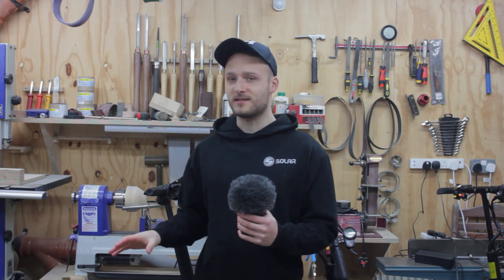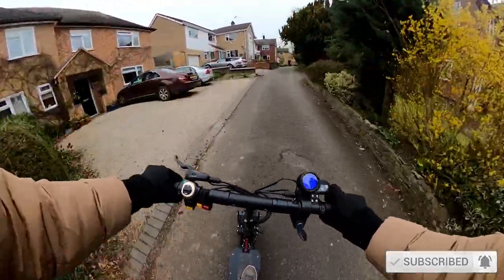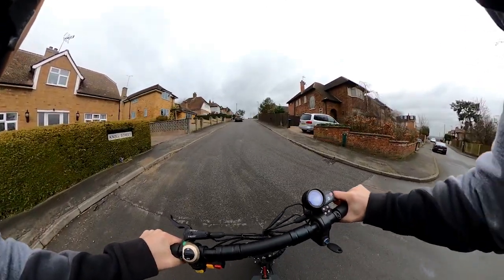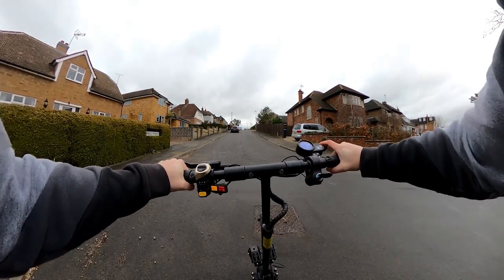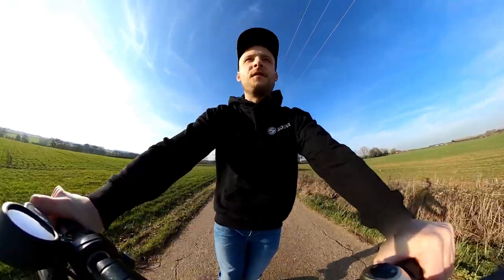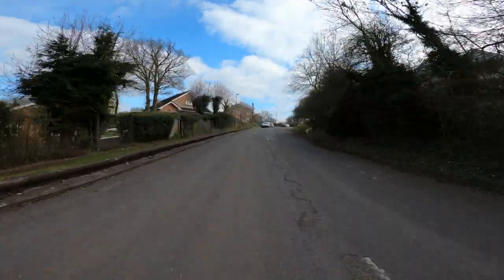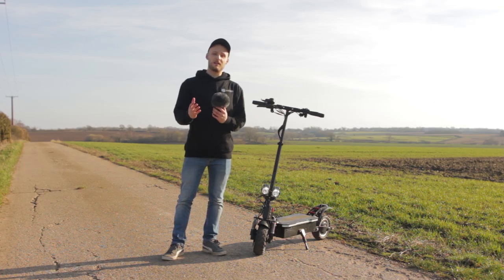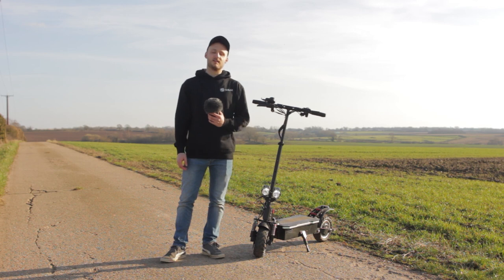Why Dual Motor is KING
If you are in the market for a new escooter you might be considering whether to get one with a single motor model or one with Dual Motors. In this video I am going to show you why Dual Motor is 100% the best decision in most cases!

𝗦𝗢𝗖𝗜𝗔𝗟 𝗠𝗘𝗗𝗜𝗔

Equipment Used:

Canon 550
GoPro MAX
GoPro Hero8
Zoom H4n Microphone